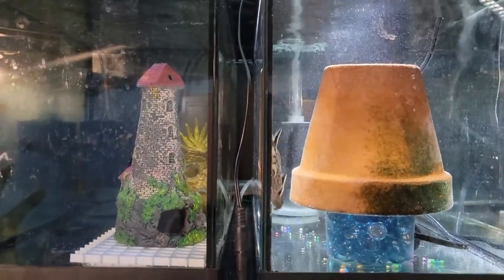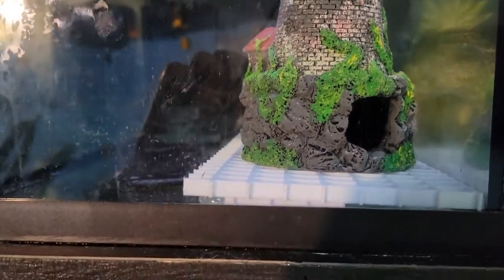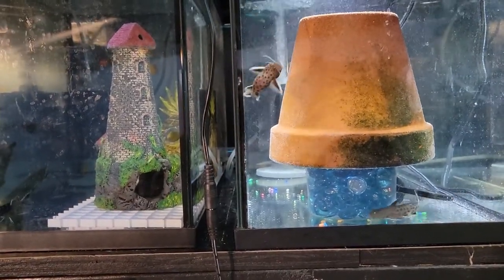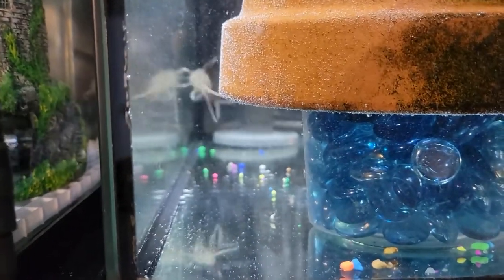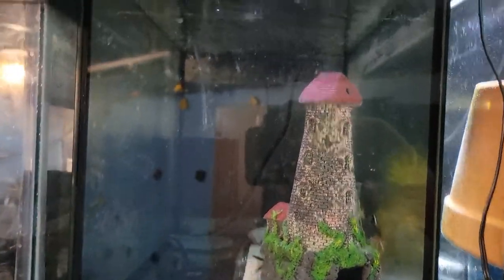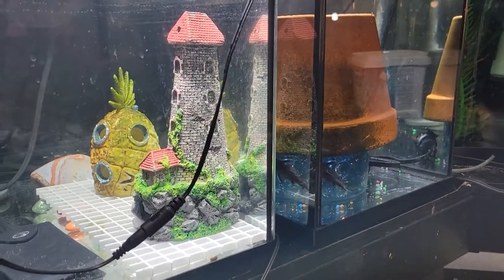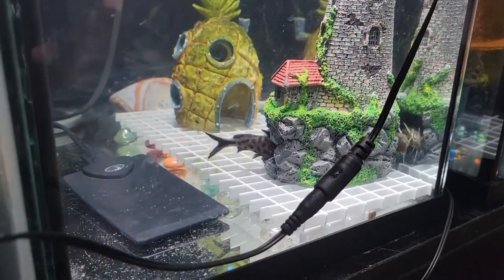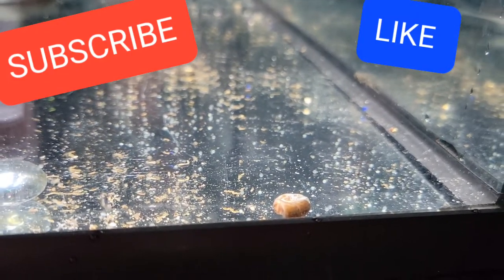How to breed petricola catfish?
Setting up 2 new tanks to try 2 different methods to breed true petricola catfish.
Which methode work best?
First time trying to breed them in our fishroom after doing lots of research.
If you know what to feed them please wright it in the comments.